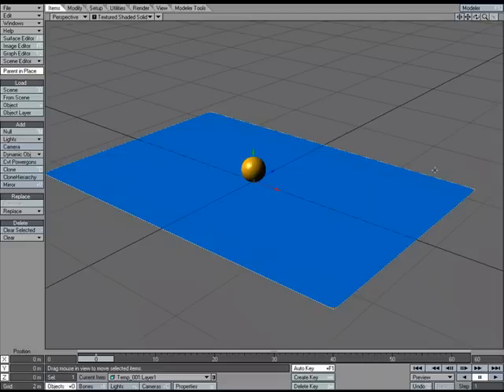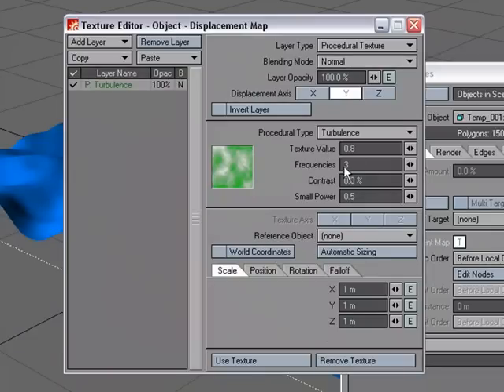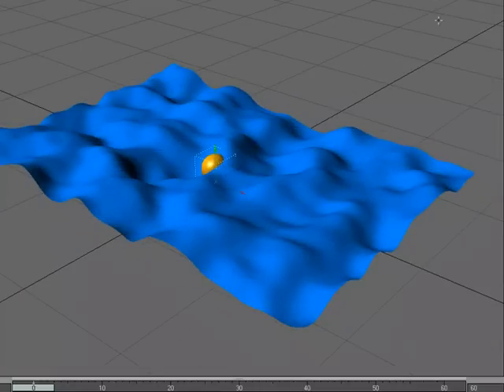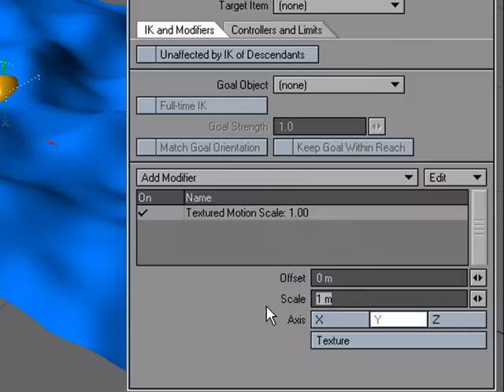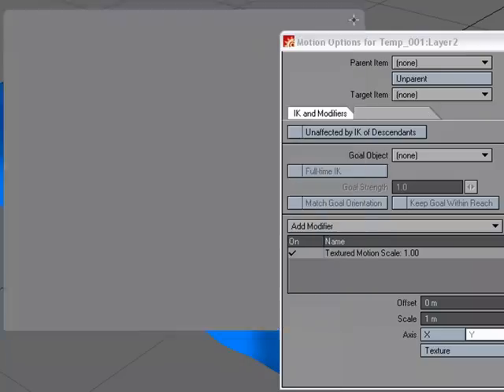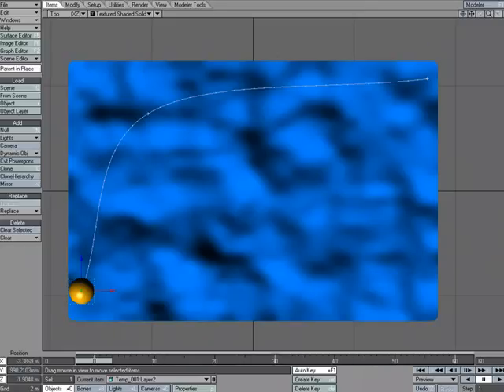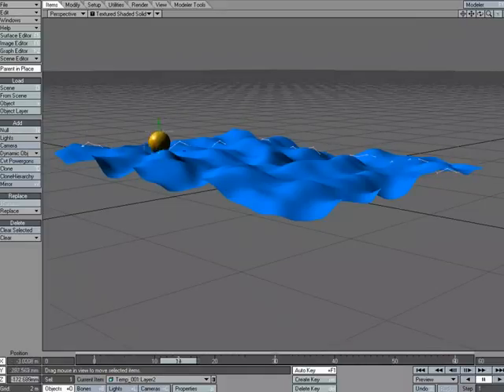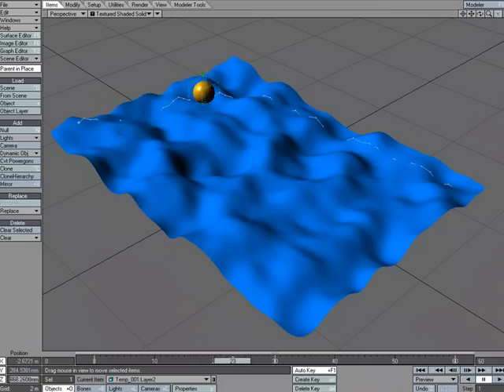Textured Motion Tutorial in NewTek's LightWave 3D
William Vaughan shows us an interesting animation technique.